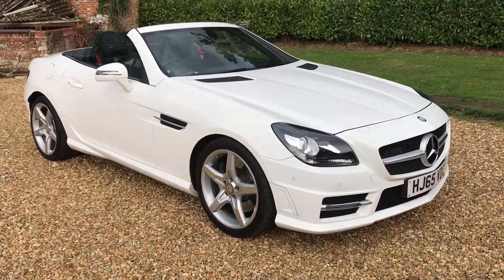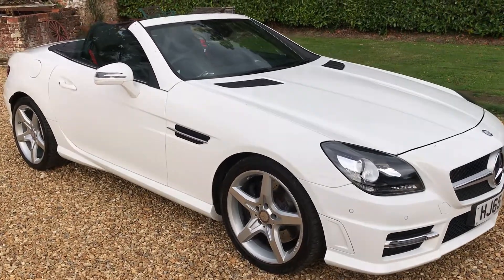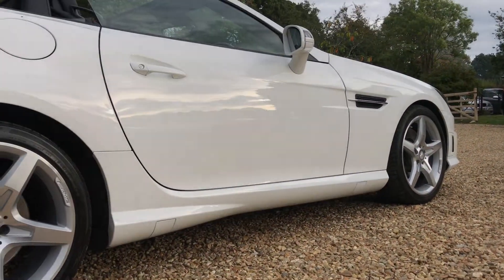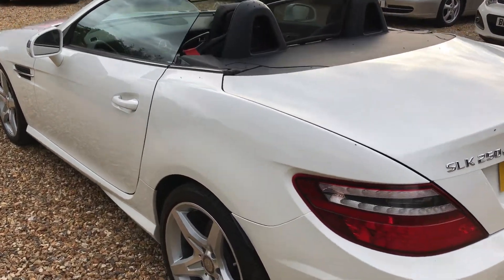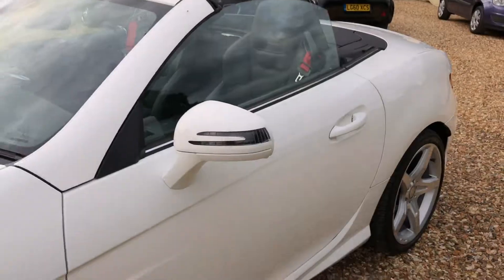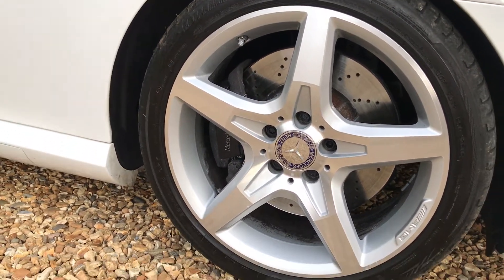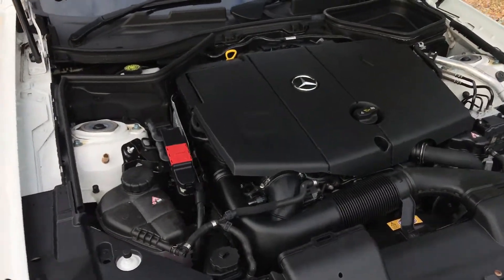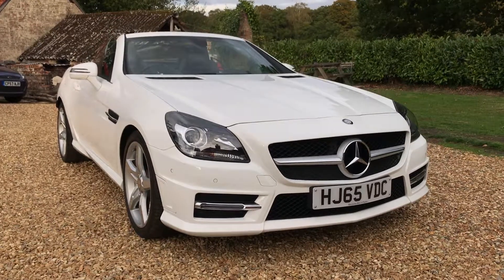Mercedes-Benz SLK250 AMG Line For Sale via Apsley Cars, Hampshire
We are delighted to offer another high quality SLK AMG Line that is packed with optional extras and comes with a superb history record.